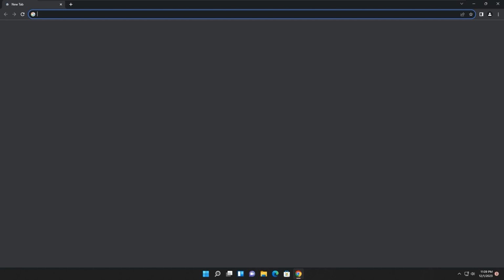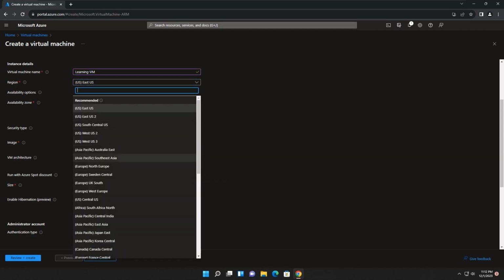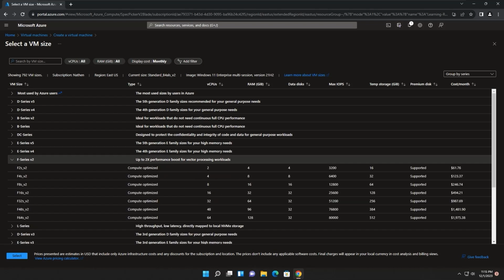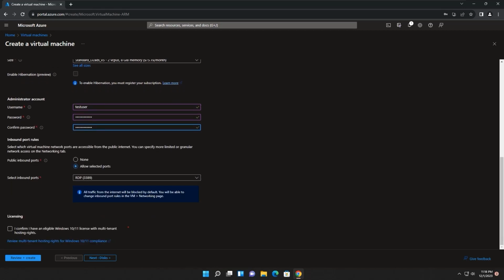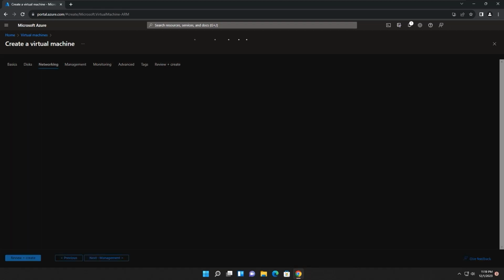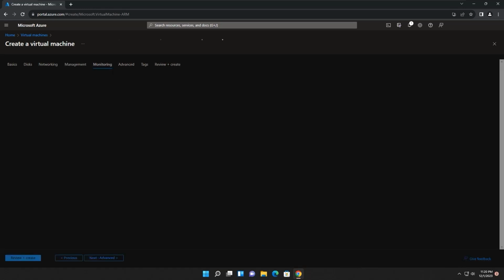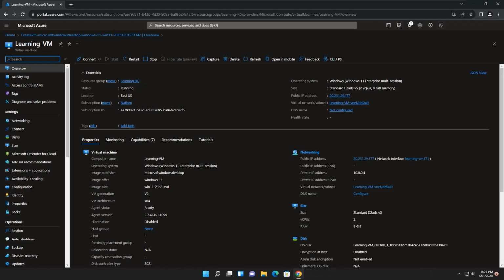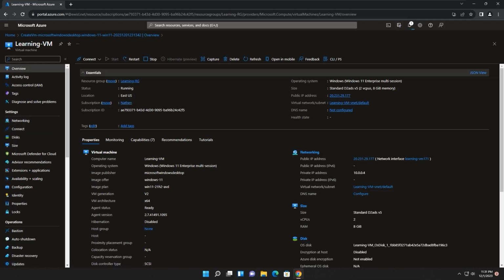How to Deploy a Virtual Machine on Microsoft Azure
This Video takes you through the basics of deploying a virtual machine in Microsoft Azure.